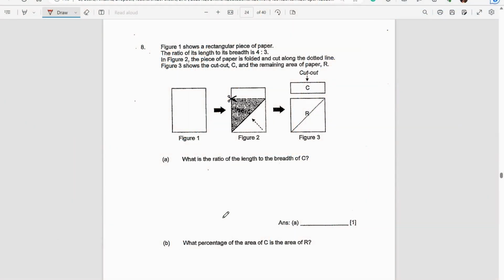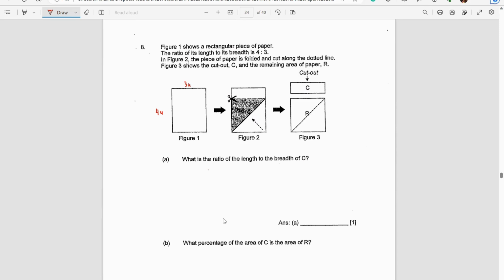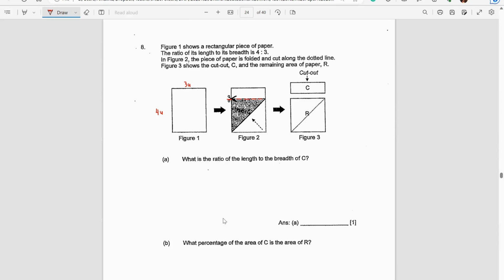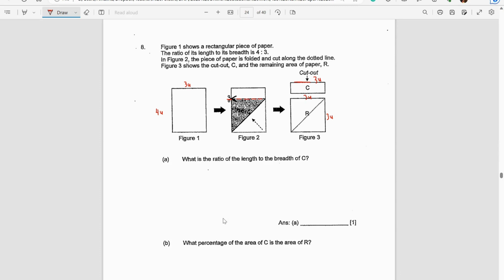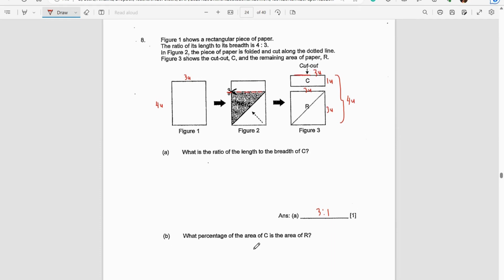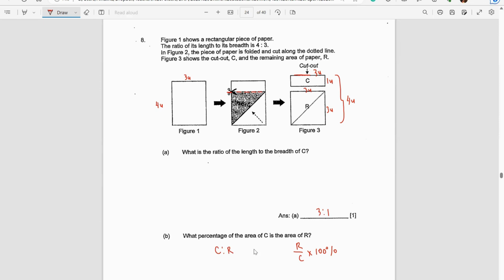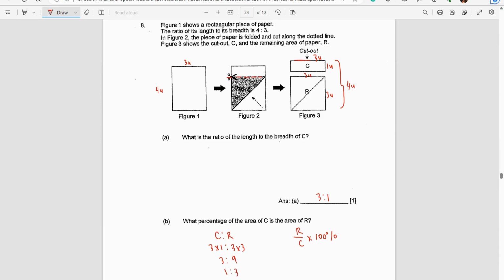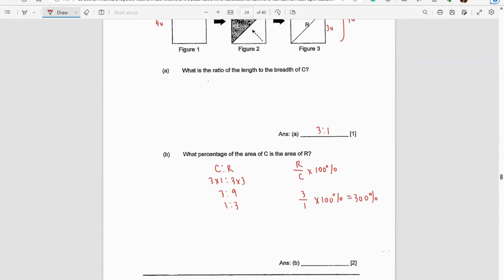Primary 6 Area and perimeter involving folding